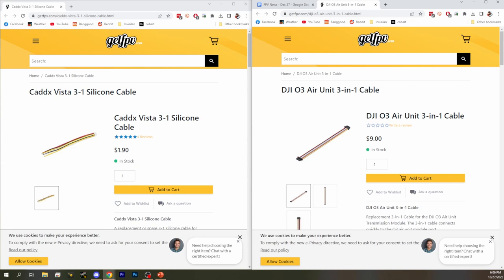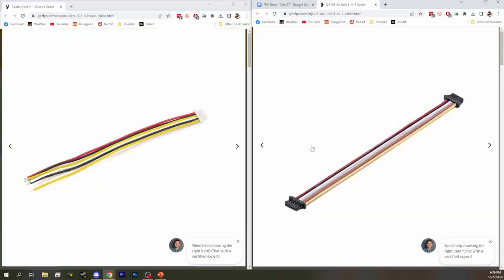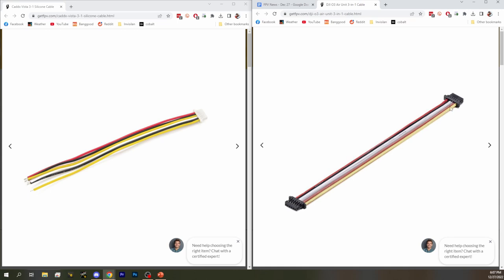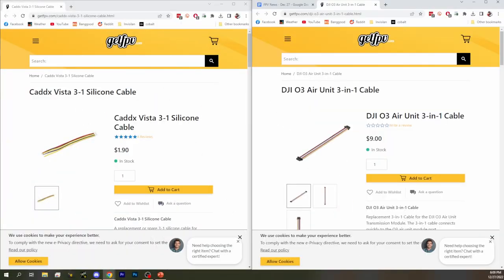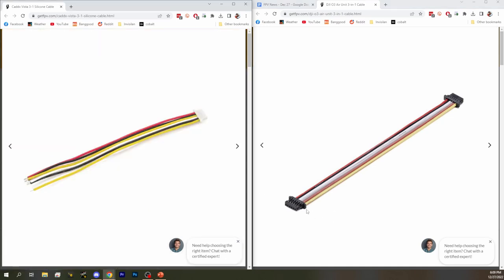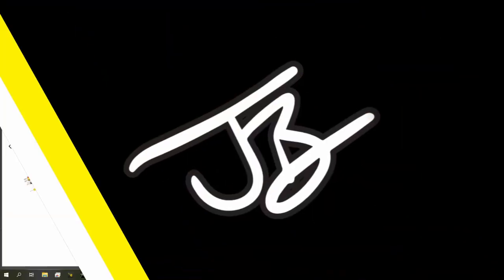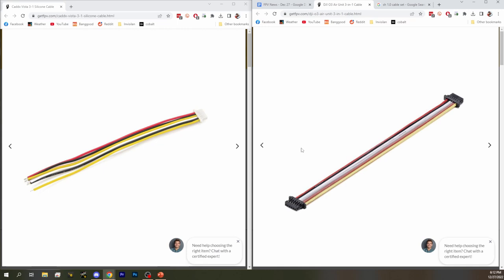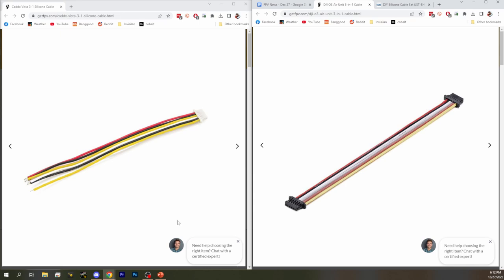PSA: DJI O3 Air Unit Plug Might Not Match Your Flight Controller! - FPV News